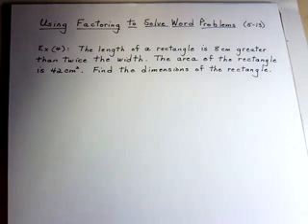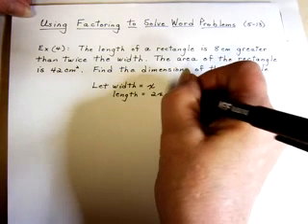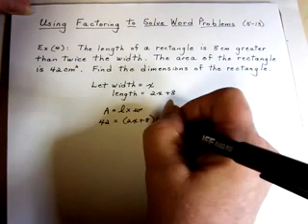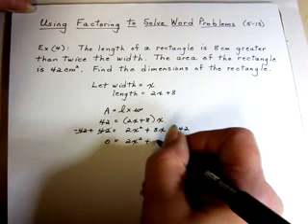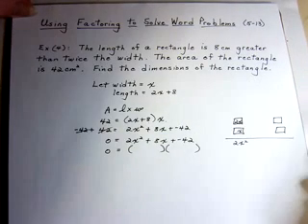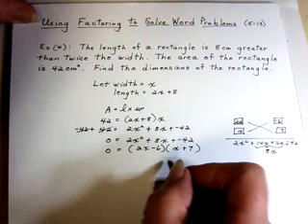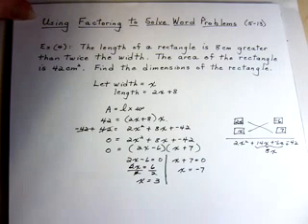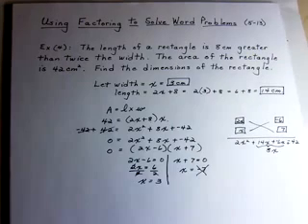03082010Using Quadratic Equations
TeacherTube User: Stanneschool106